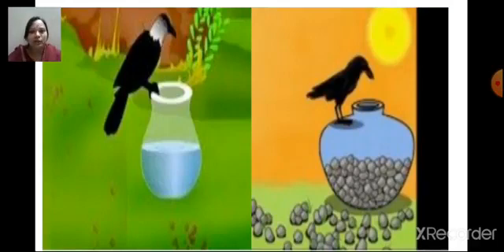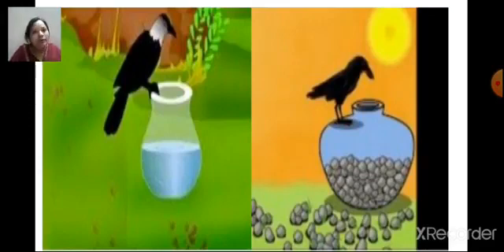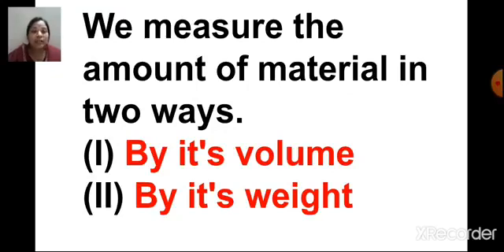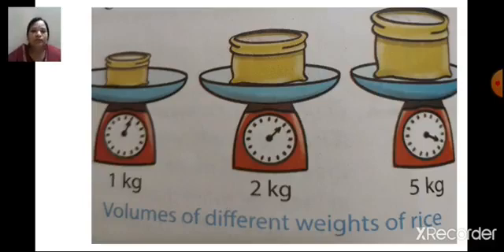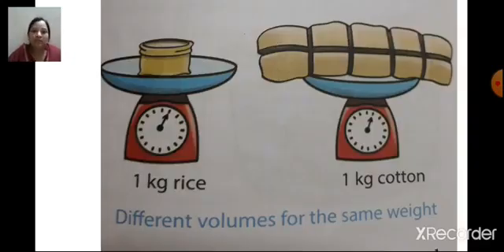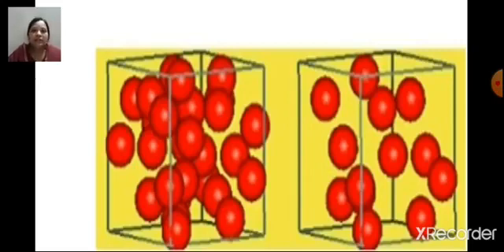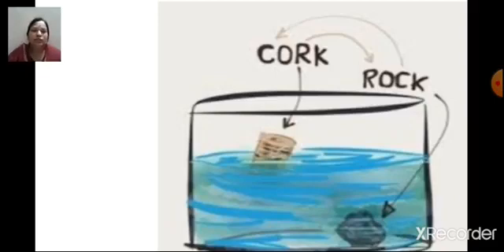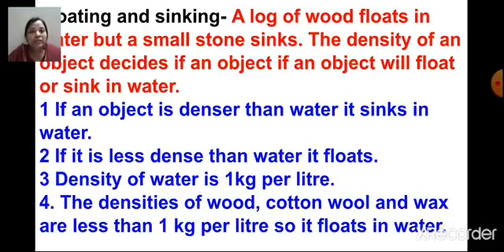class 5 science lesson no 11 weight volume and density part 1 22 jan 2021